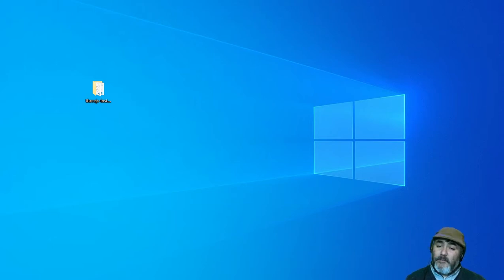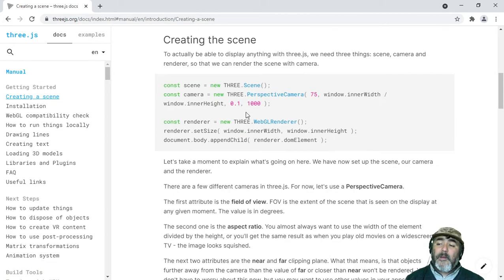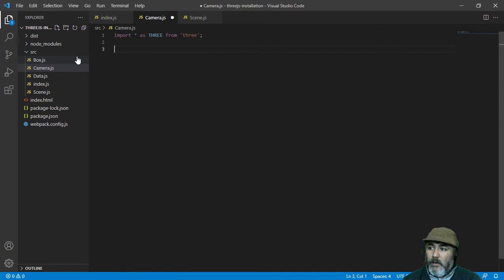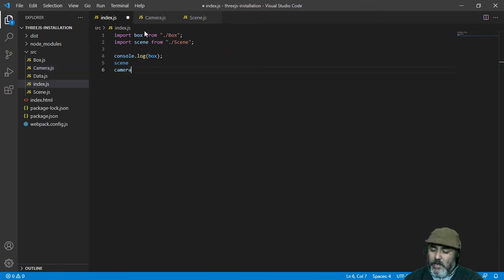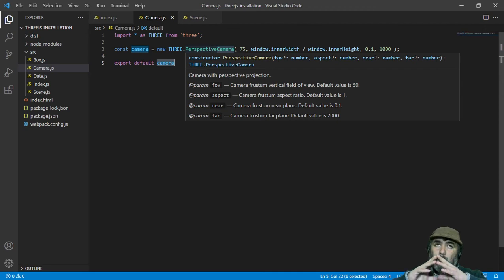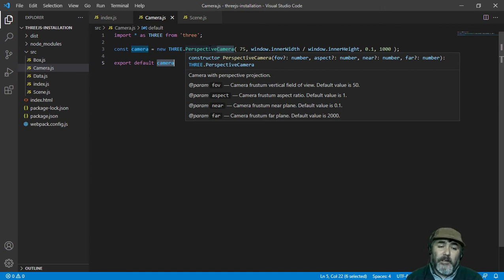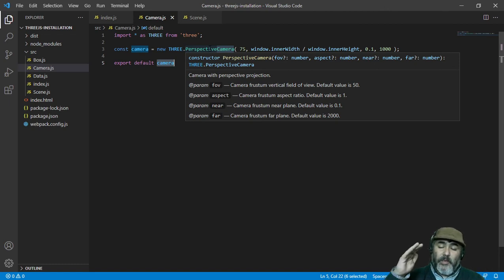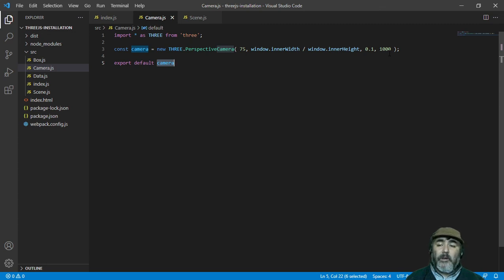Three.js Camera - 3D Game with Javascript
Creating a Camera with Three.js - 3D Games in Javascript
websockets.